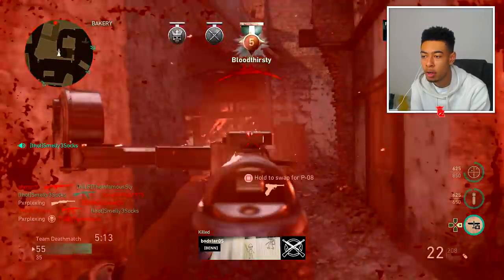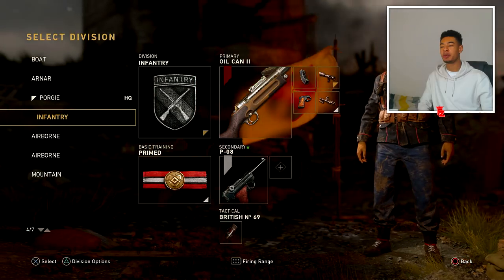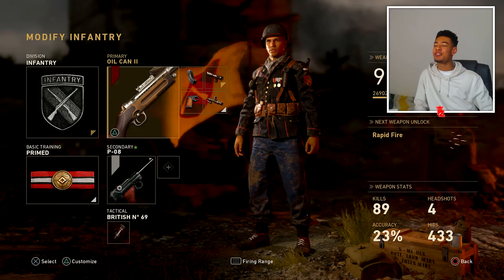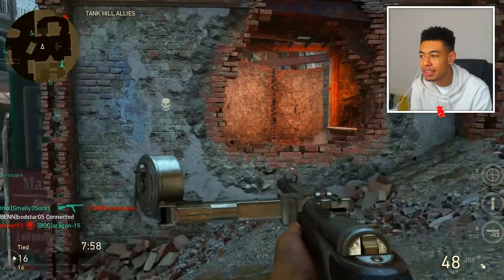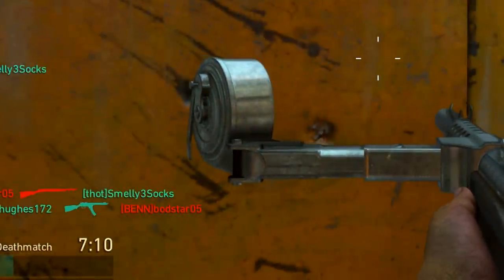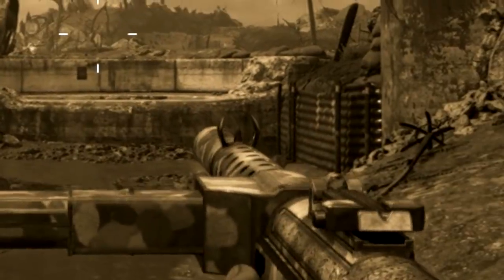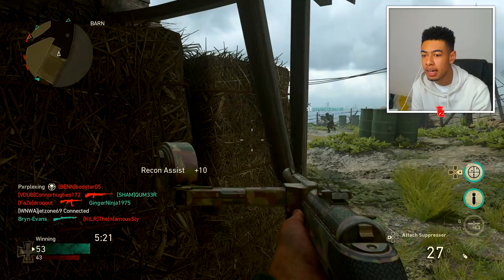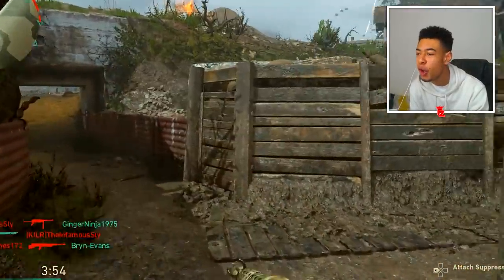Cheaters in GLITCHES CAN'T STOP this RARE HEROIC ITEM in WW2!! This is UNBELIEVABLY GOOD...*USE IT*!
YOOOOO, in today's video I will be using a HEROIC VARIANT for the WAFFE 28...we might come up against people in GLITCHES. If you do go on to enjoy then DEFINITELY SMASHHHHHHH THE LIKE BUTTON REAL QUICK!!! ;)

• SECRET SLEDGEHAMMER EASTER EGG FOUND in WW2! CRAZY HQ Easter Eggs & GLITCHES you *DIDN'T KNOW ABOUT*

• we forgot how OP EVERYTHING IS in Black Ops 2...5 years later!! (JETPACKER PLAYS BO2!) *MUST SEE*

• unlocking THE OG, OP ITEM in Infinite Warfare 10 MONTHS LATER! People FORGOT about this!! *MUST USE*

• Quartermaster Cipher UNLOCKED!! CIPHER CODES & REWARDS FOUND in Infinite Warfare!? *MUST WATCH*

• WORLDS BEST ACCOUNT!! EVERY DLC ITEM & VARIANT UNLOCKED in Infinite Warfare! *ALL ITEMS, MUST WATCH*

• finding SECRET ROOMS & GETTING OUT OF MAPS in Infinite Warfare! BIGGEST UNKNOWN GLITCHES! *MUST FIX*